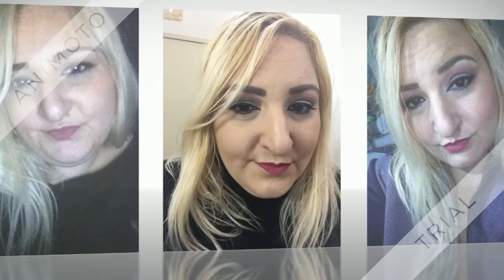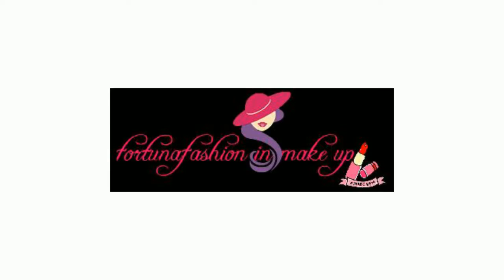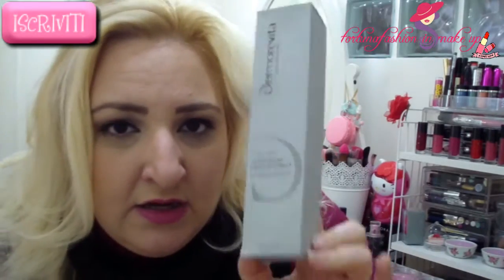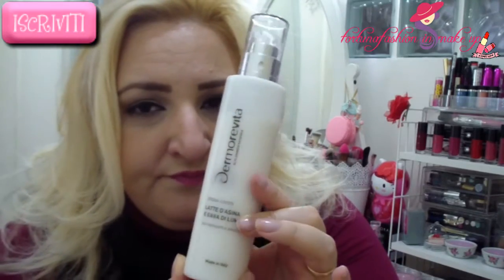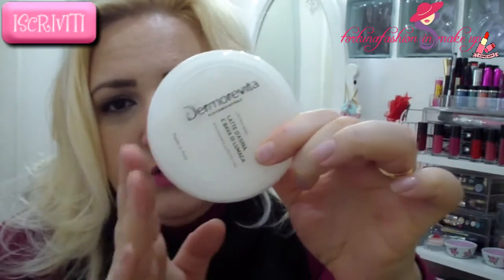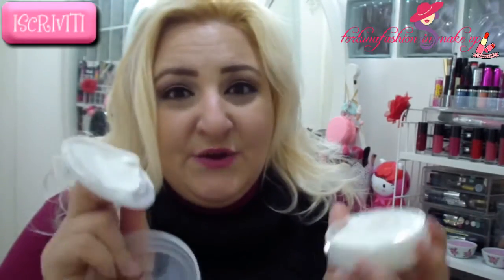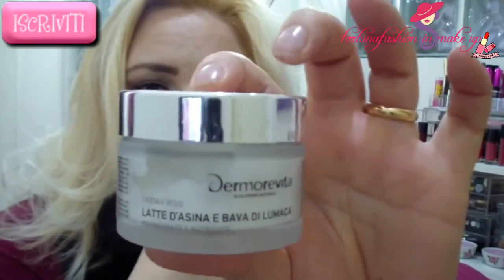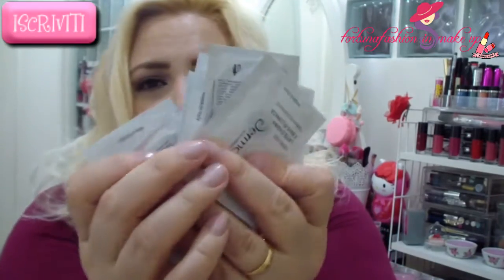NUOVA COLLABORAZIONE DERMOREVITA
♥LEGGI TUTTE LE INFO♥
IL SITO